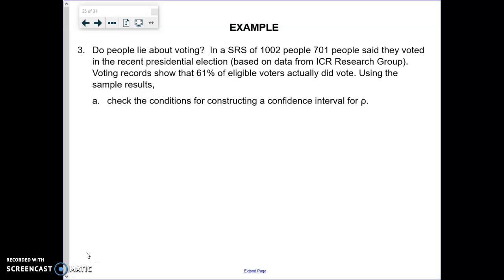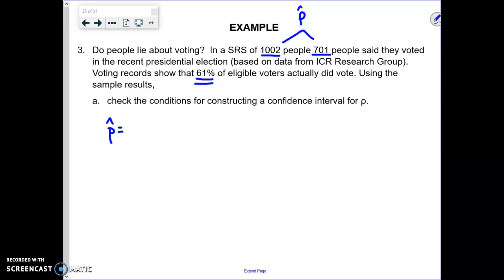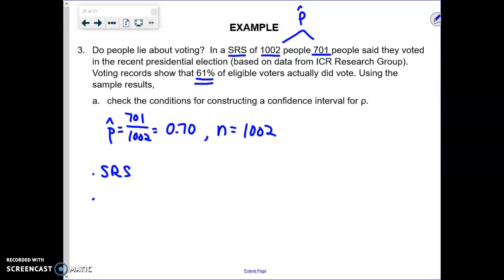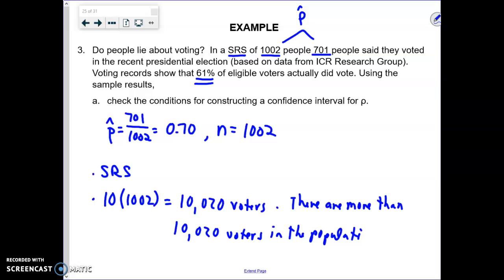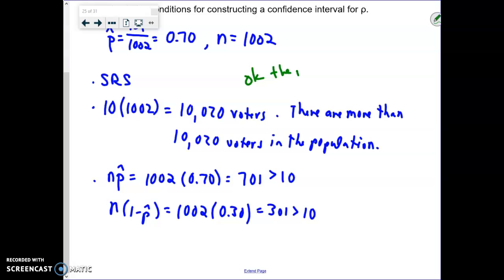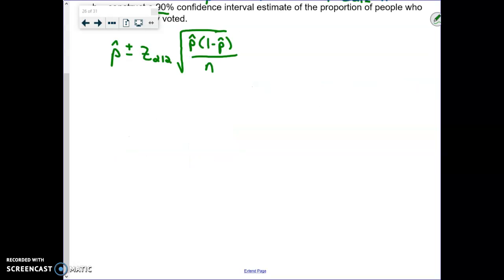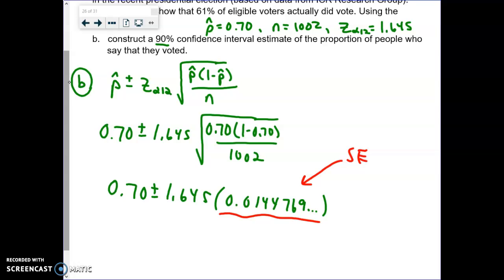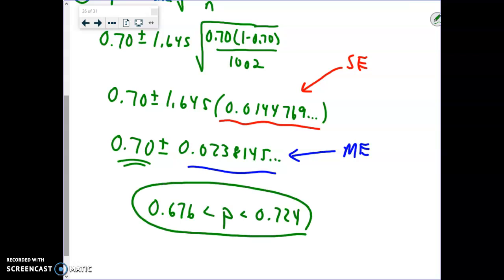LT 10.2 (E8) Student Examples 3a,b